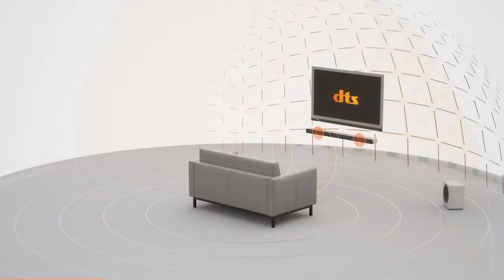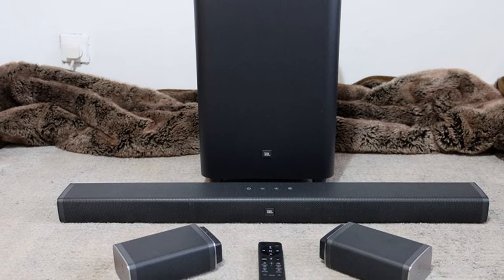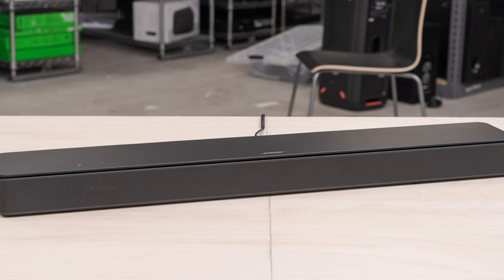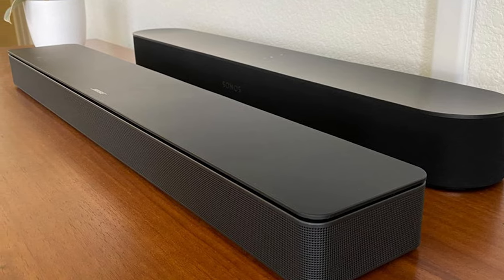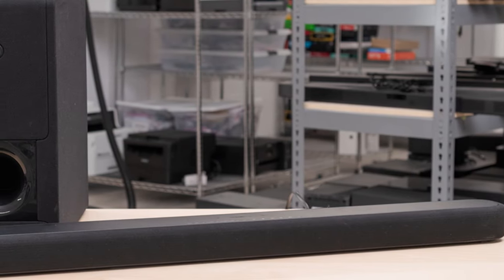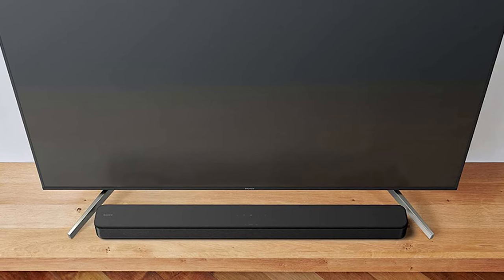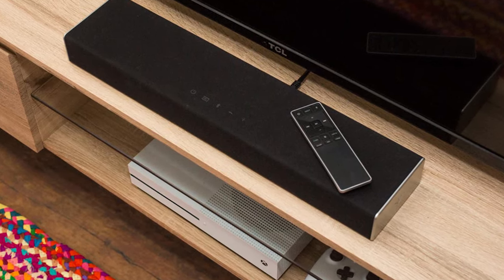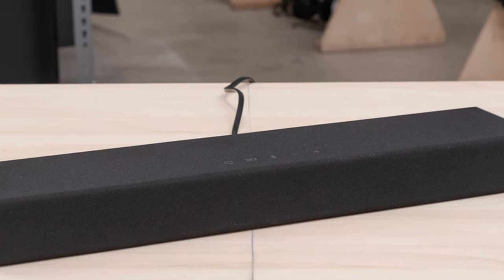Top 5 Best Soundbars in 2024 | The Ultimate Countdown, Reviews & Best Picks!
Links to the Best Soundbars we listed in today's Soundbar review video:

1 JBL Bar 5.1 - Channel 4K Ultra HD Soundbar

2 Bose Smart Soundbar 300

3 Yamaha Audio YAS-209BL

4 Sony S100F 2.0ch Soundbar with Bass Reflex Speaker

5 VIZIO 2.0 Home Theater Sound Bar

What are the Best Soundbars in 2024?

In today's video we reviewed the Top 5 Best Soundbars on the market in 2024. We made this list based on our personal opinion and we ranked them in no particular order, after doing our research based on their prices, quality, durability, brand reputation and many more.

After watching this video you will know which are the best budget, top selling and top rated Soundbar on the market today.

If you choose from this list you can be sure that you buy one of the best Soundbars available today.

In this video, some of the images and footage were inserted for promotional or educational purposes that were collected from manufacturers, creators, and other sources. If you are the CREATOR or OWN the footage that has copyrights, please let me know via email. I will take action according to your opinions.